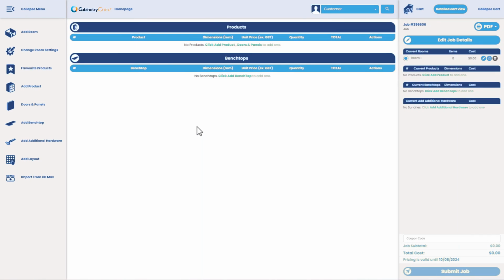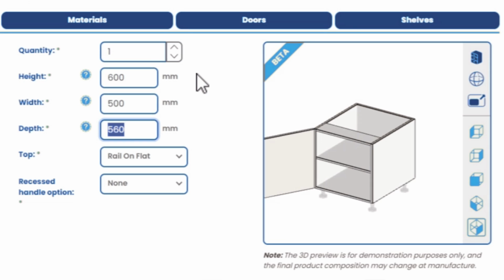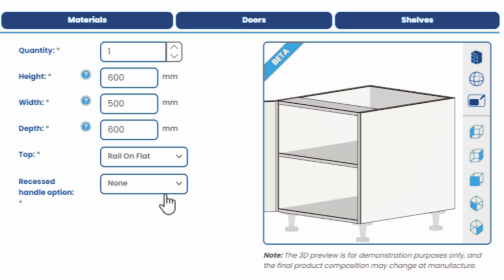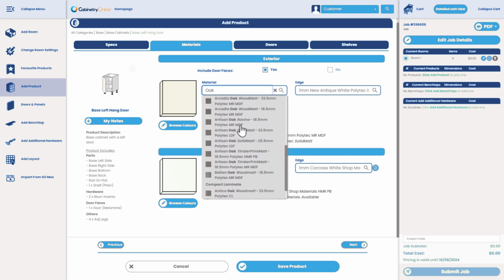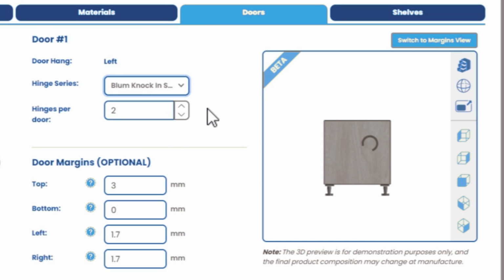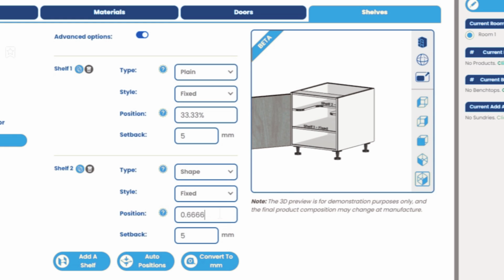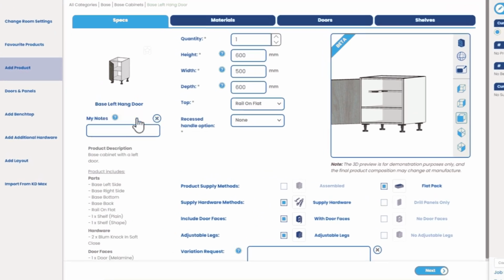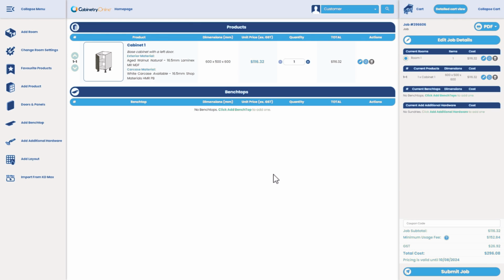Adding Products (Base Left Hang Door) - The Client Experience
As part of our step-by-step video guide to using the client ordering portal, we breakdown the process of adding a base left hang door.